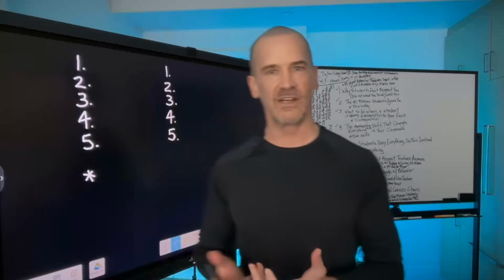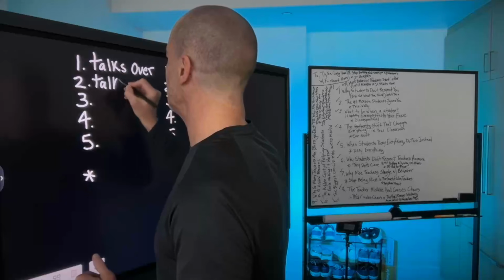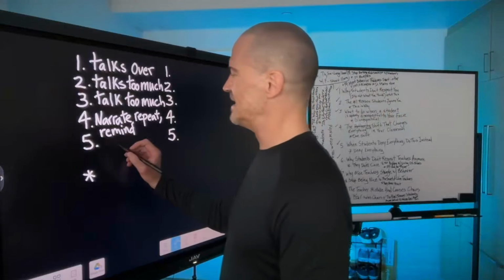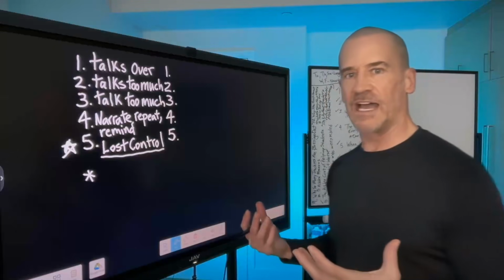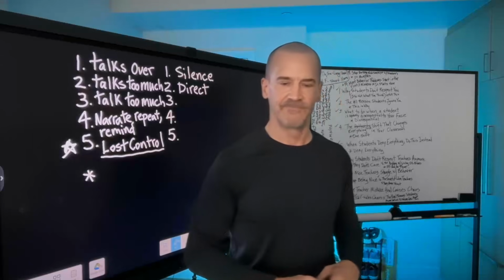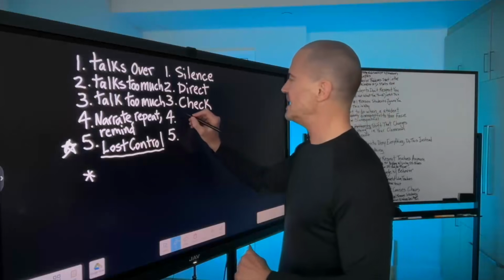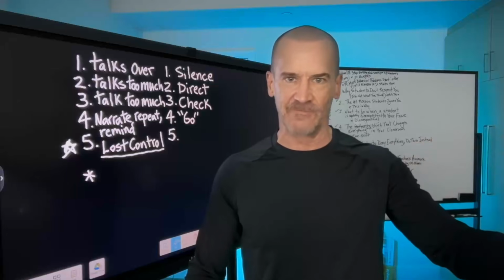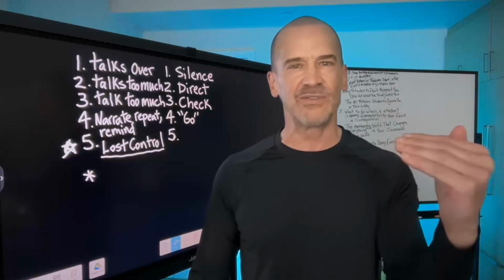Why Your Students Ignore Directions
Learn the real reason students ignore your directions and the five steps to fix it for good.

For more classroom management tips, strategies, and solutions - as well as our bestselling books and guides